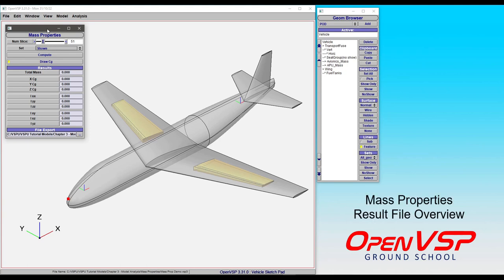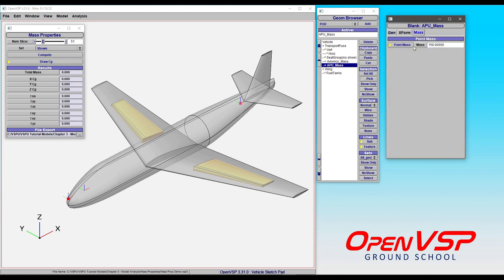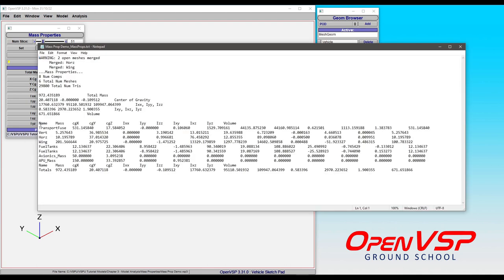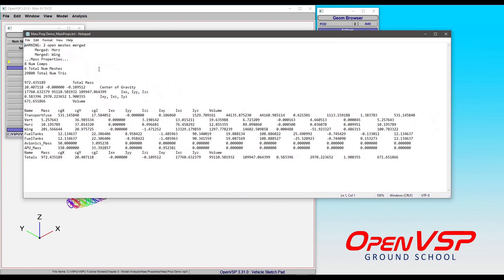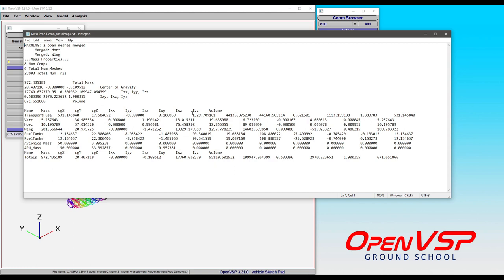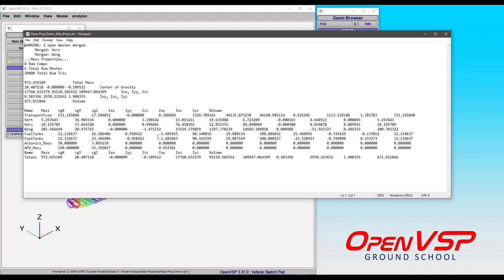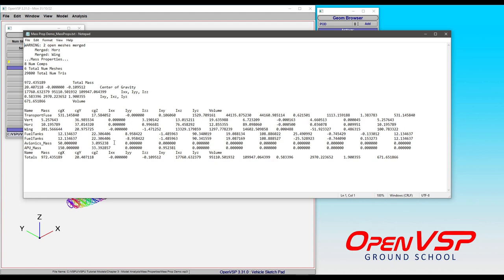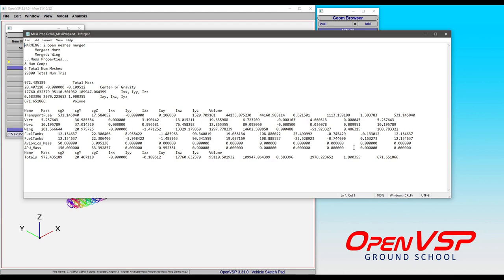Mass Properties Result File Overview